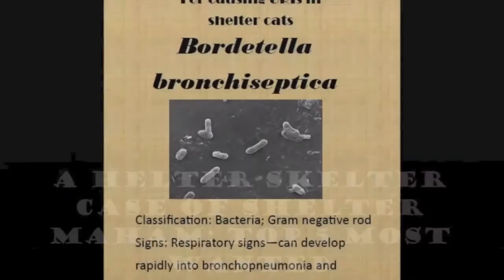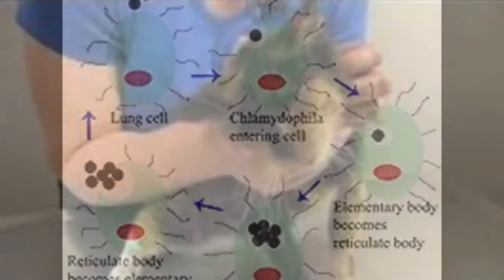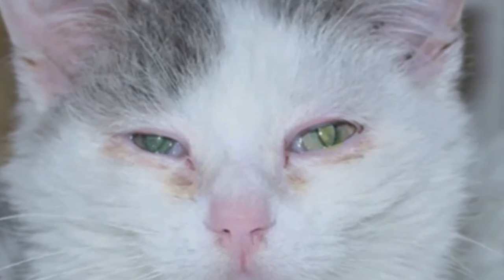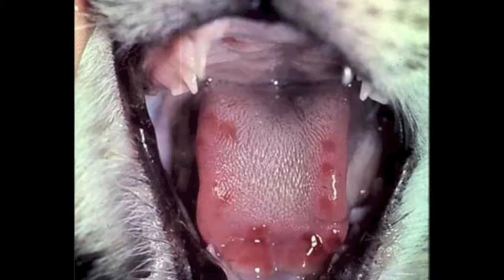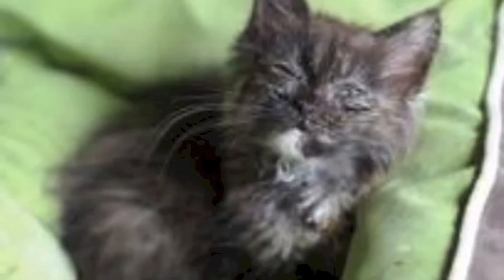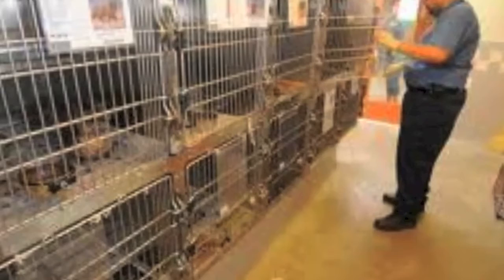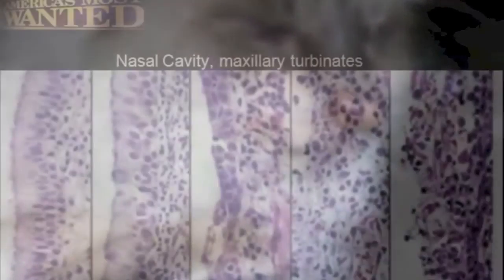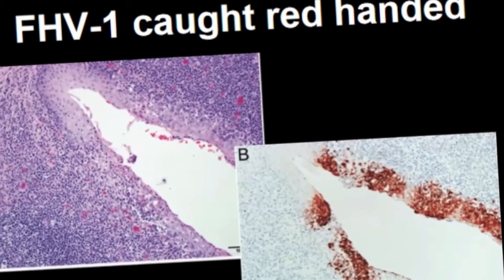America's Most Wanted Pathogen